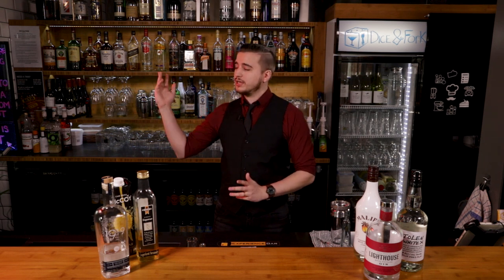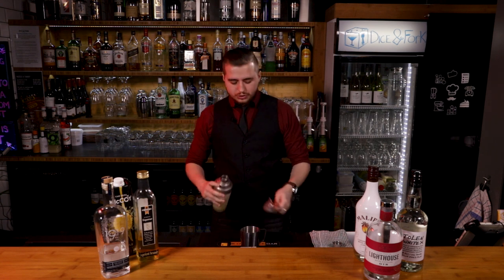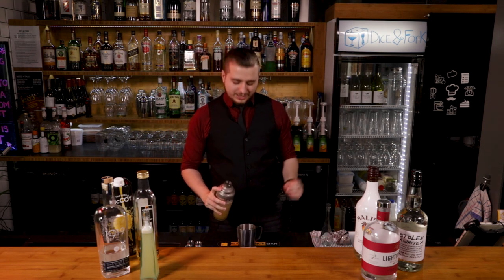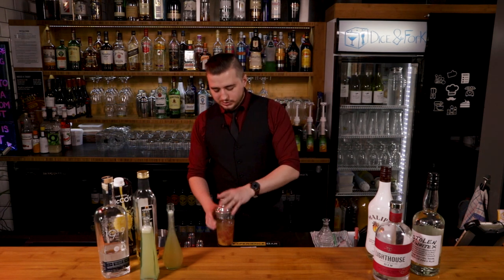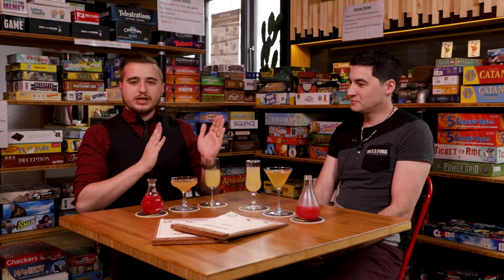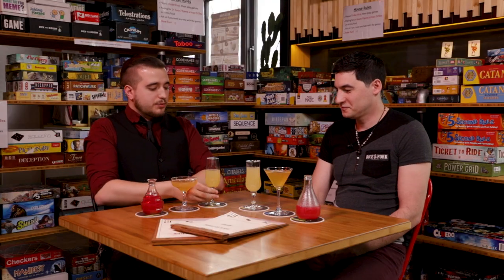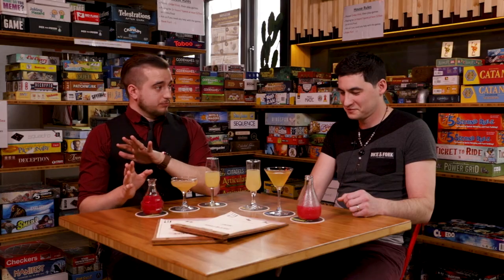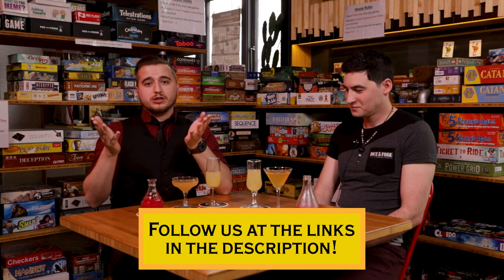DnD Potions of Clairvoyance, Gaseous Form and Healing | ft. Dice & Fork!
This week on Experience Bar: The Potions of Clairvoyance, Gaseous Form and Healing! Hosted at Auckland board game bar and eatery Dice and Fork!

Video Start: 0:00
Potion of Clairvoyance: 0:47
Potion of Gaseous Form: 2:19
Potion of Healing Revisited: 3:49
We Chat to Dice & Fork Owner Hayden: 6:12
What Inspired These Drinks?: 8:28

If you reckon you and your peers could adventure with these drinks in hand, please Like this video to show your support and Subscribe to SillyGoose for more geek and gaming content, including Experience Bar every fortnight.

Come hang out with Jack, Duncan and the gang on our Subreddit or Discord. Talk shit, drink great drinks and play some games together.

It has 11 fantastic recipes in it, and every Patron who grabs this reward tier really helps us make this show. Every little bit makes a genuine difference, and we can't thank you enough for your support.

--LINKS--

And you absolutely have to follow and visit Dice and Fork! Jack and Duncan have been here loads and can personally attest to the radness of their food, their drinks and their games.

--BLURB--

Wow, triple threat today! Three cocktails inspired by Dungeons and Dragons potions. Will you see or hear faraway places to spy on your enemies (or perhaps your ex-spouse)? Will you slip through tiny little gaps to steal the trinket of your dreams? Or will you guzzle health potions amid the fury of a battle that is decidedly not going your way?

In today's episode, Jack teaches you how to achieve all three with a Potion of Clairvoyance, Potion of Gaseous Form and Potion of Healing.

In a special twist, we also interview Dice and Fork founder and owner Hayden, talking to him about his amazing eatery, what made him choose to start such a business, and what he thinks of our cocktails!

FOR OCTOBER 2019: For a limited time after releasing this video, come on down to Dice and Fork to try an Experience Bar cocktail, available on their specials menu.

INGREDIENTS

Potion of Clairvoyance

1 oz "1919" Gin
1 oz Sweet Apricot Brandy
1.5 oz Pineapple Juice
0.5 oz Lime Juice

Potion of Gaseous Form

1.5 oz "Lighthouse" Gin
1 oz Chilled Earl Grey Tea
0.5 oz Simple Syrup
0.5 oz Lemon Juice

Potion of Healing

1 oz "Stolen" White Rum
0.5 oz Coconut Rum
0.5 oz Lemon Juice
1.5 oz Orange Juice
1.5 oz Cranberry Juice
Dash Raspberry Cordial
2-3 Dash Pearl Lustre Dust

Half cup water
Half cup caster sugar
Slowly heat (don't boil) until sugar totally dissolved. Remove from heat and allow to cool. Then use in your drink!

"Hard Boiled"
"Backbay Lounge"
"Bossa Antigua"
"Acid Trumpet"
"Opportunity Walks"